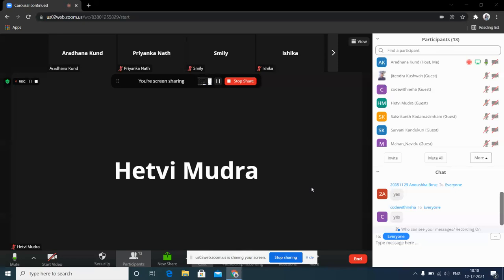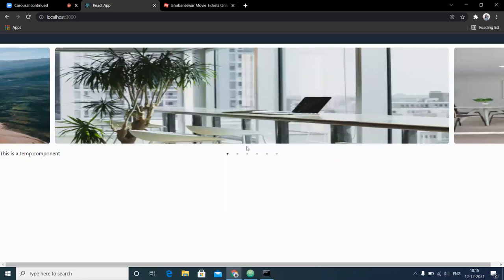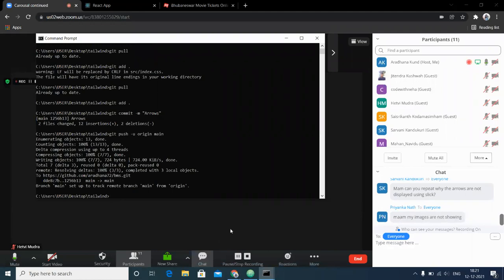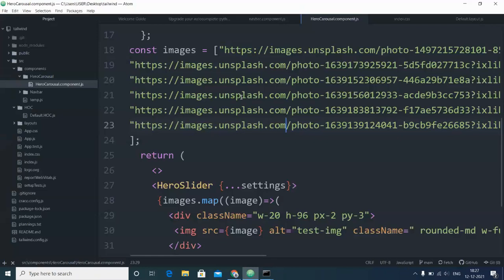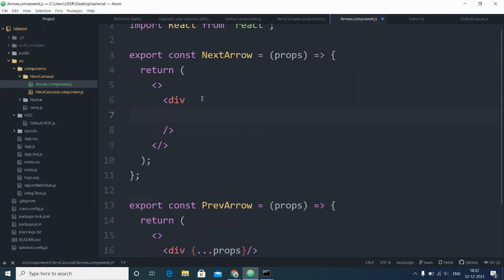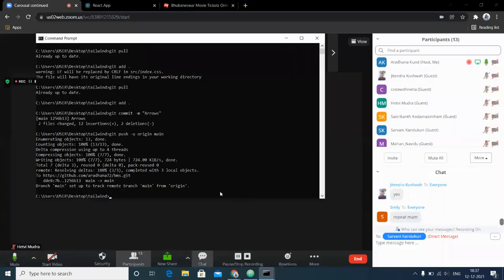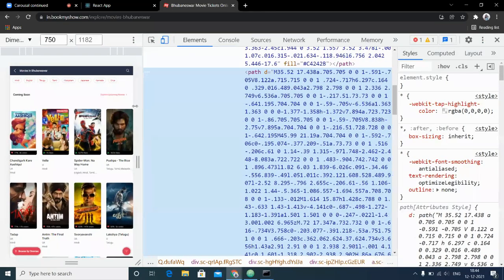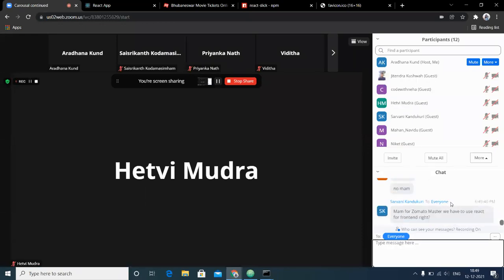Day 41 - Arrows in slick carousal